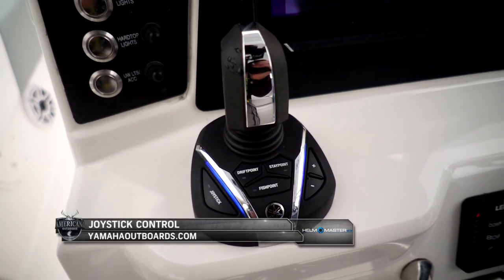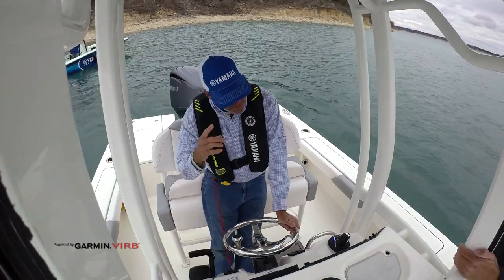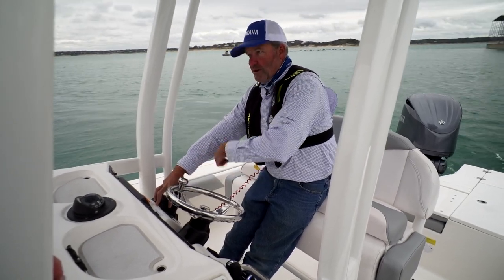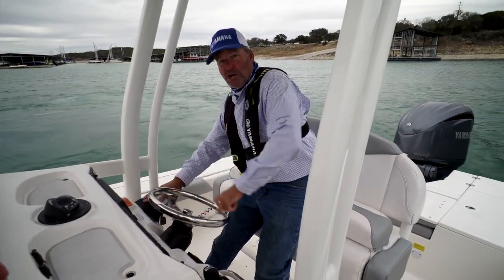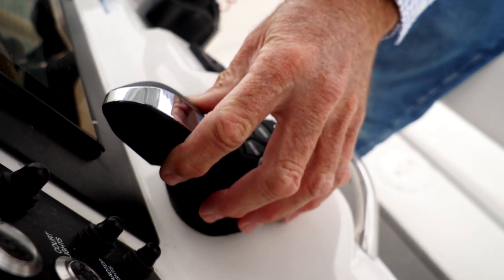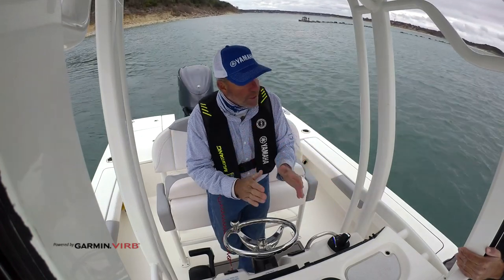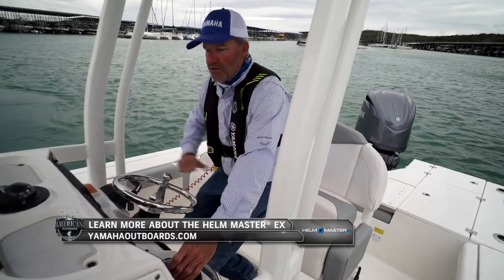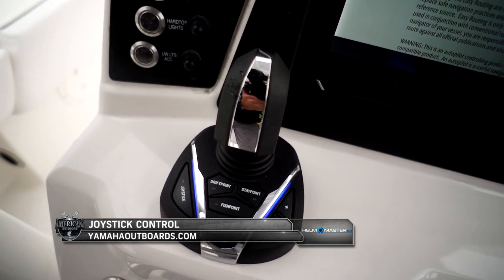Using the Joystick Control Feature of the Yamaha Helm Master EX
The new joystick control feature of the Yamaha Helm Master EX system removes the need for two hand control on your boat.  This incredible feature offers a new, innovative, and more efficient approach to controlling your boat and really comes into play when you get into tight quarters and rely on boat response.  Another cool feature of the joystick is that it gives you the ability to focus on one point of the boat, the bow.  Unlike traditional systems which control the boat from the stern, this approach to controlling your boat drives from the bow of the boat, just like driving a car, and allows you to focus on what’s happening in front of you.   For more information on the joystick control of the Helm Master EX, visit yamahaoutboards.com.